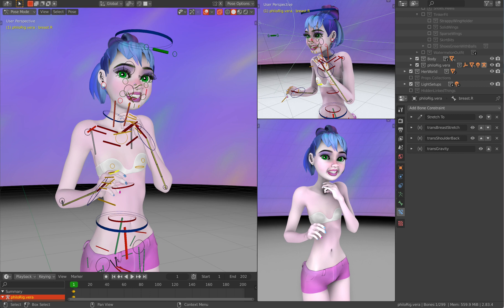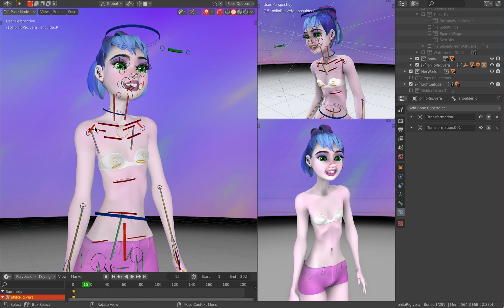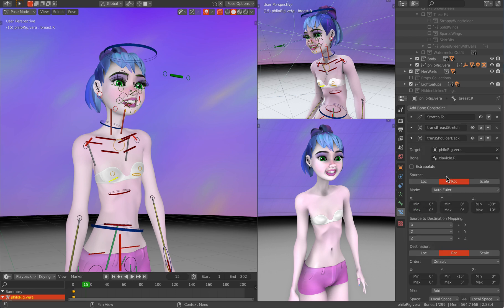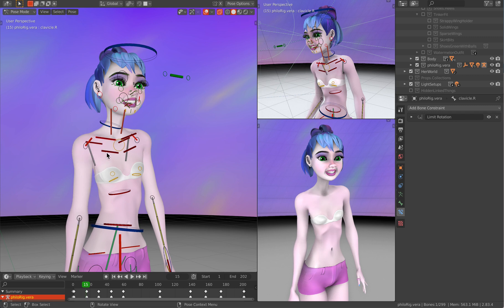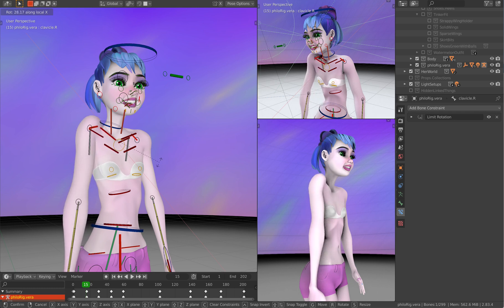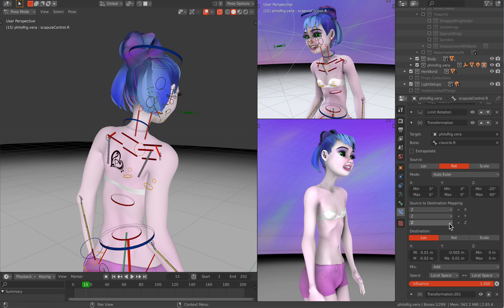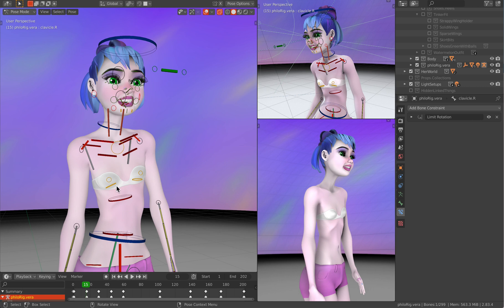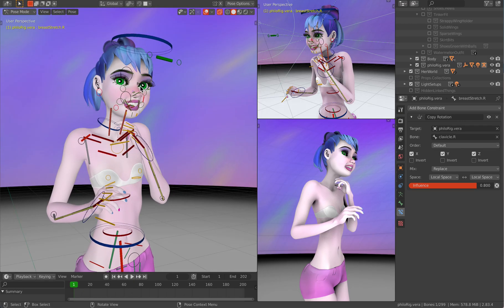Shoulder Rig (Outdated) Blender 2.83+ Character Princess Verachantesse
If you are impatient and just want to buy the character/rig, you can get her on Gumroad